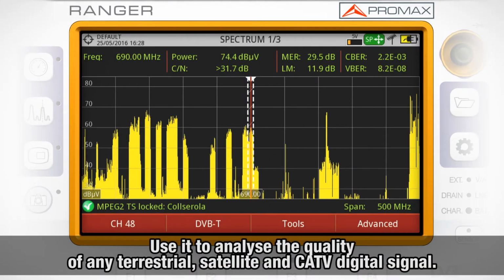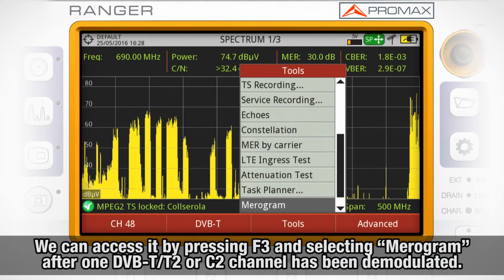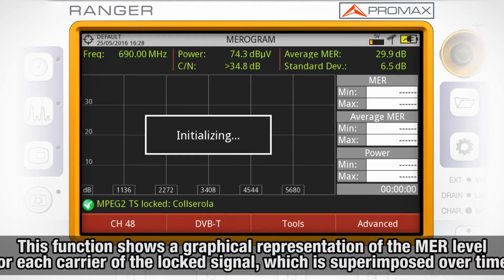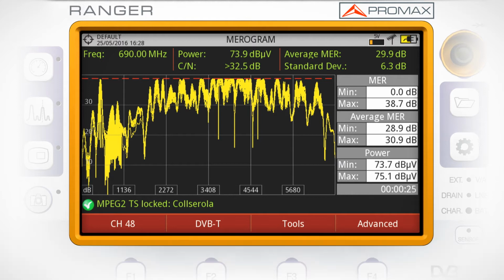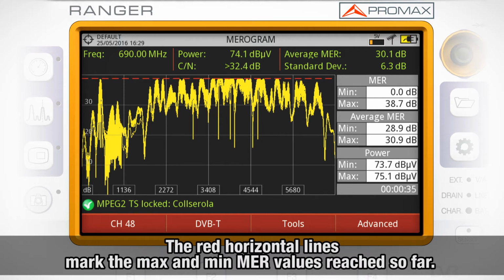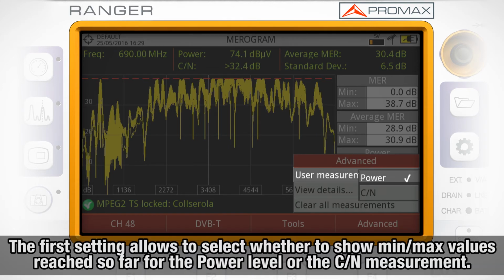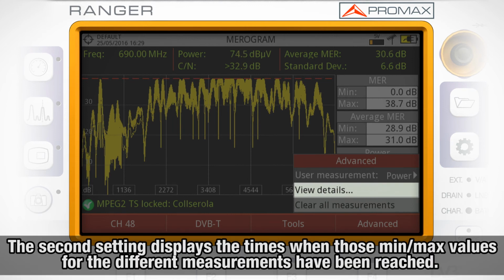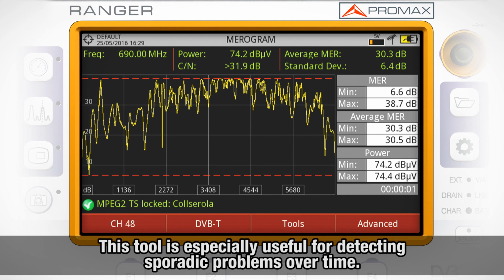RANGER analyzers tutorial: [14] Merogram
What is the merogram graph and how to understand and use it to find sporadic problems over time in DVB-T, DVB-T2 or DVB-C2 signal reception.